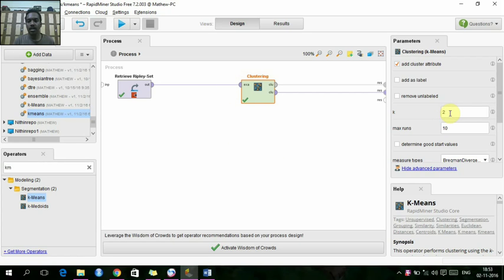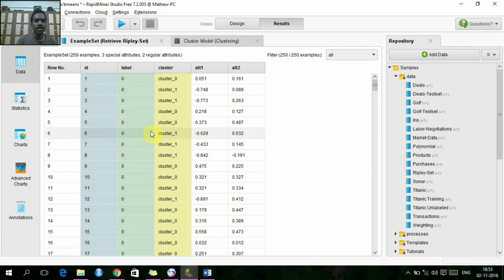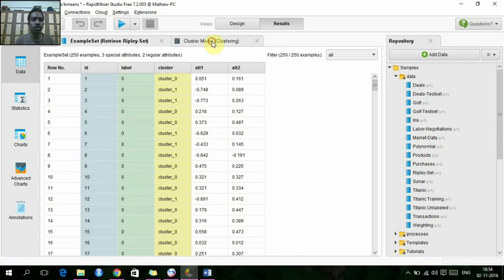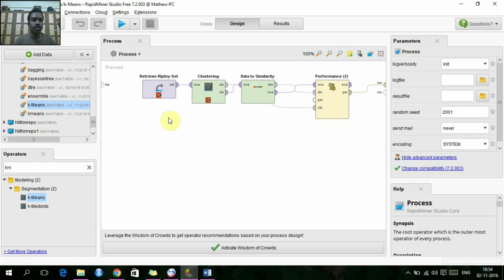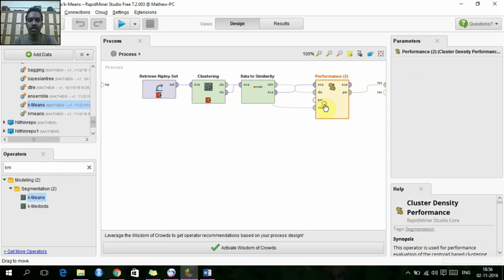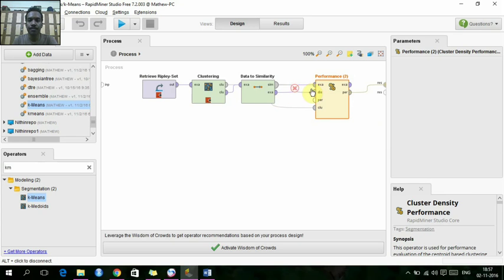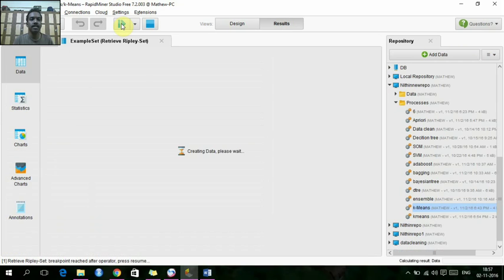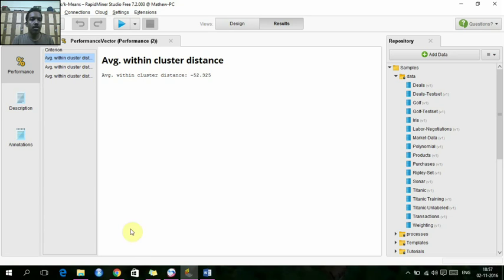K-means based Clustering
To find the optimal value of number of clusters (K) for K-means algorithm for a given data set through scripting in SPSS Modeler.

Simple K-Means has done in the first and also performance and distance calculation is done in the later part.